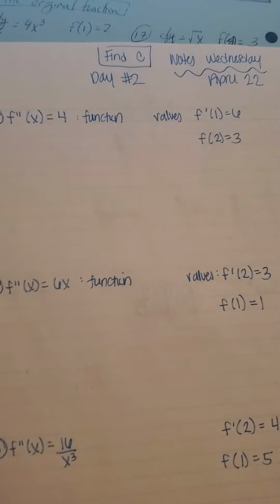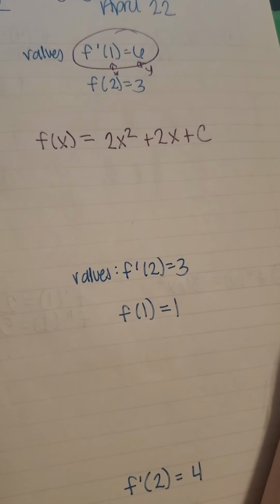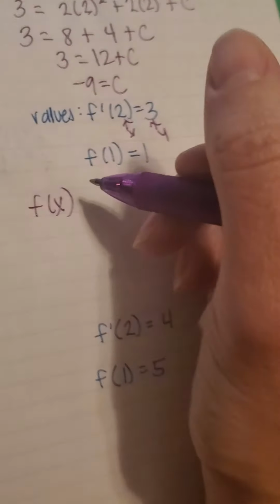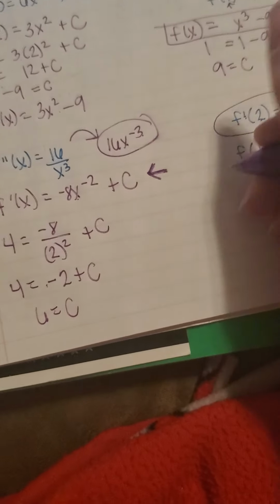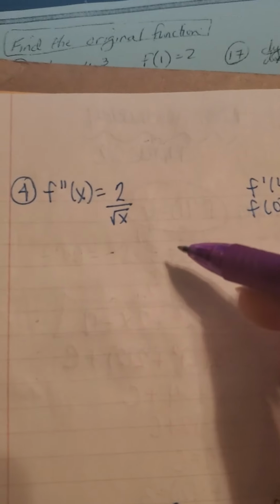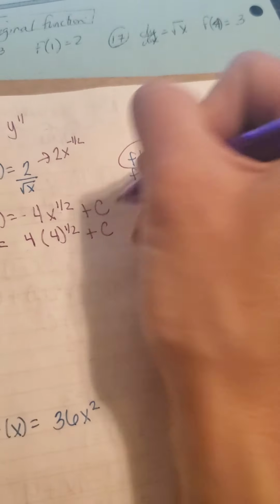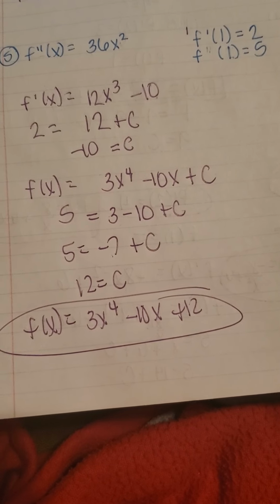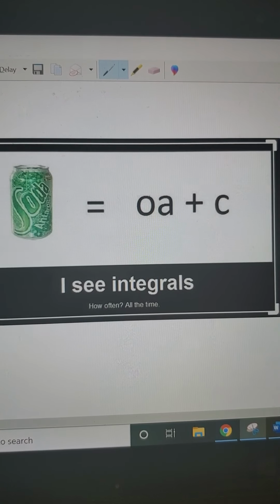Finding a Particular Solution from second derivative